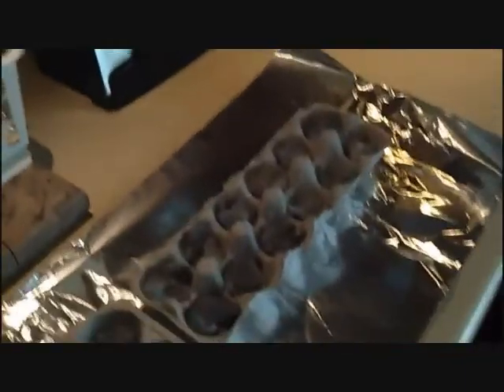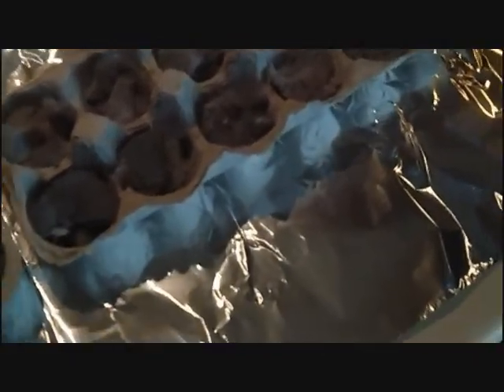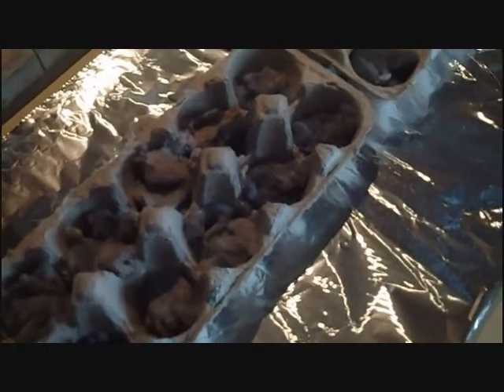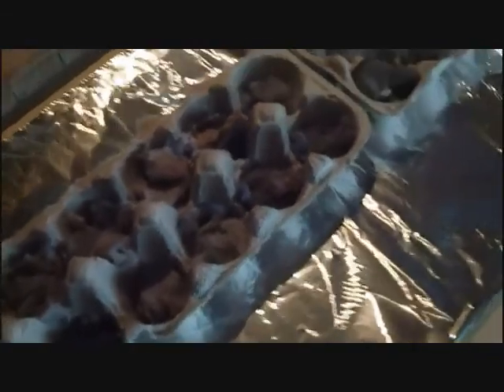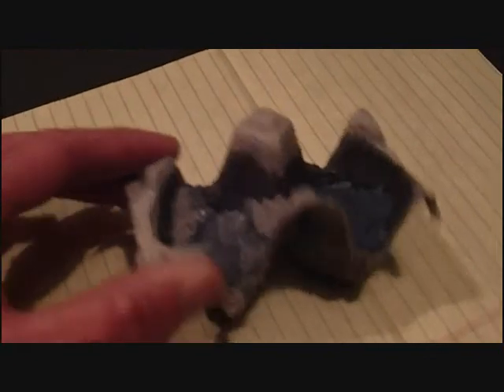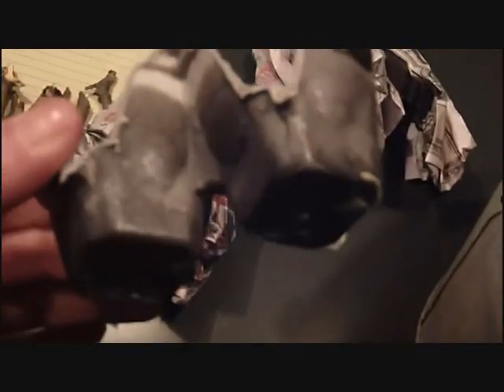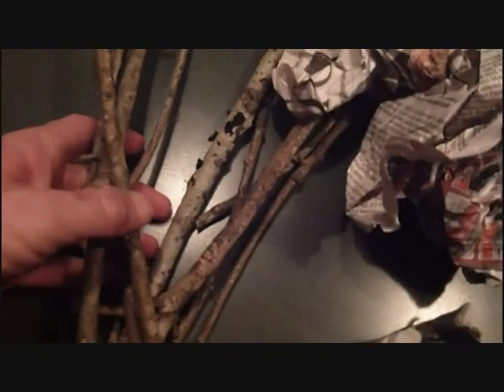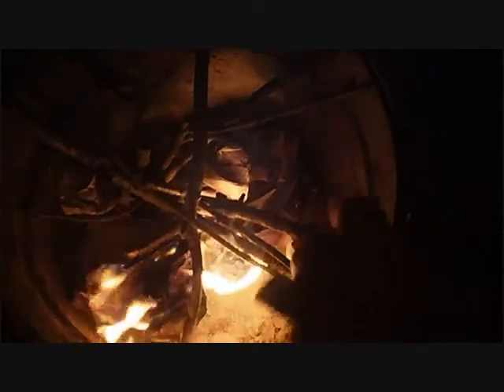Egg Crate, Lint, Candle Wax... It worked!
Children... do not attempt without your parents supervision - it works, it's hot, it burns, and yes (again) it works. Take our word for it!

My experiment based on Allen2045's vid about using egg crates, lint, and crayons (although I had to use a melted candled) to build a fire starter.